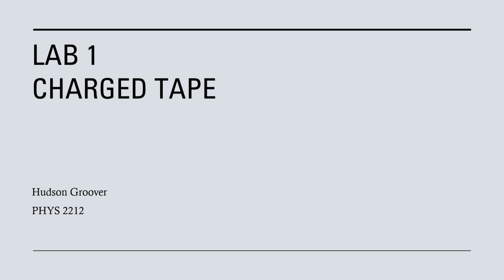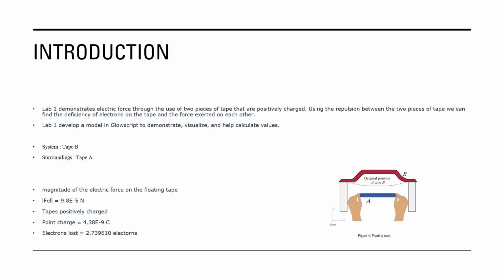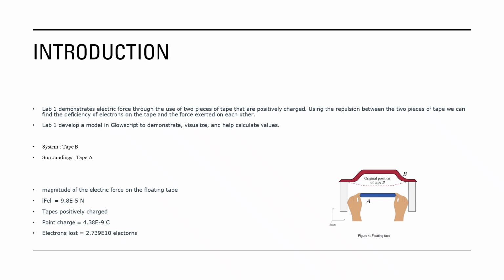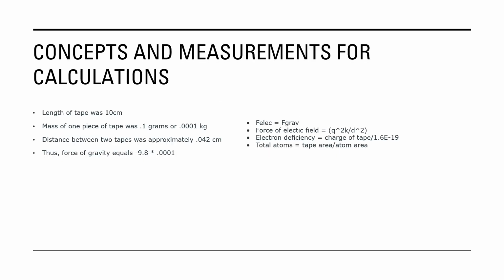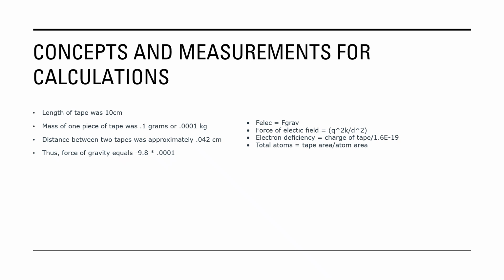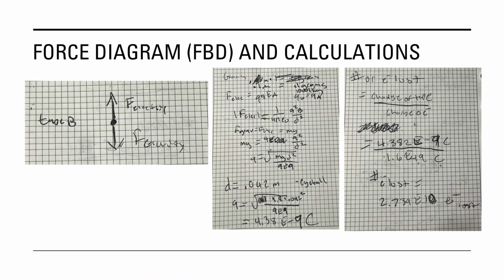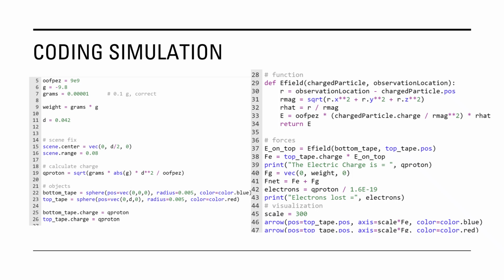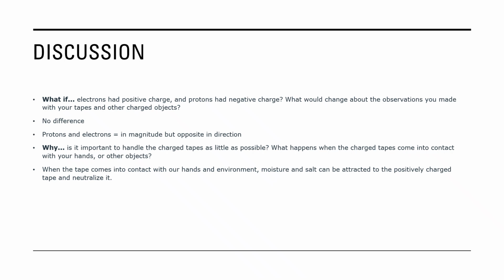PHYS 2212 Lab 1